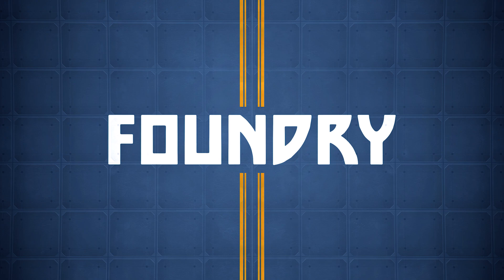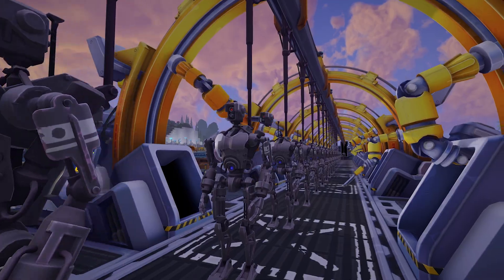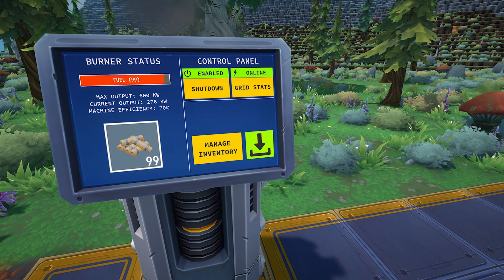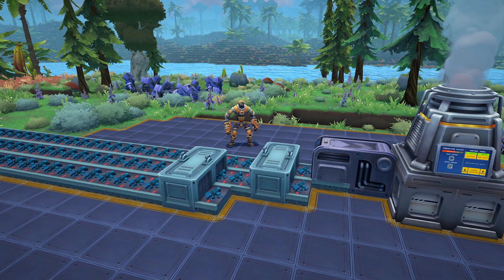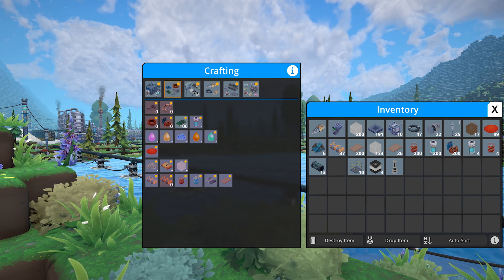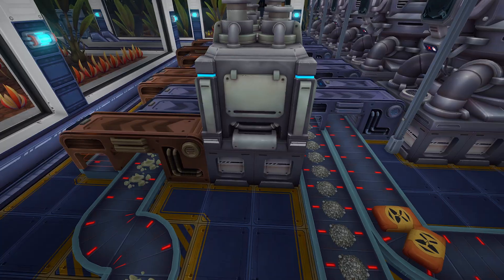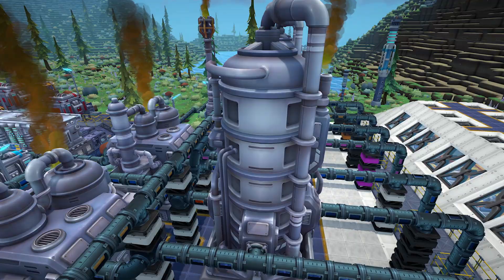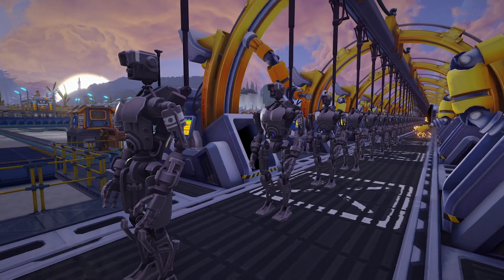Automation in FOUNDRY: Build a perfectly working factory | Feature Highlight #1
Today we will talk about automation in FOUNDRY. How to use the tools at your disposal to get your dream factory working perfectly. We will cover going from manually moving resources between smelters and assemblers, as well as manually collecting biomass for power, to having your machines do the work for you.

About FOUNDRY:
Foundry is a first-person, factory-building and automation sandbox set in a beautiful, procedurally-generated voxel world. Starting from humble beginnings of manually mining and processing resources, crafting machinery, and developing technologies, players can advance to automating the entire production line to their precise plans. They will face different logistic challenges such as planning pipe and belt networks and managing complex power systems, working to expand their constantly growing production lines as they create their own gigantic, automated, and self-sustaining factory. Played solo or with friends, Foundry is the perfect mix between grid-based construction games and factory building simulations.